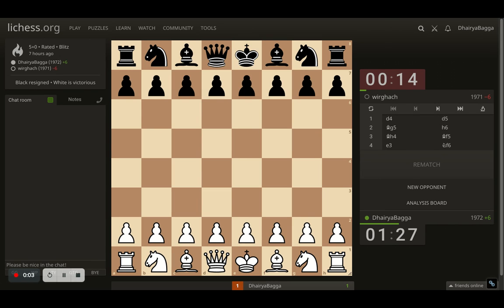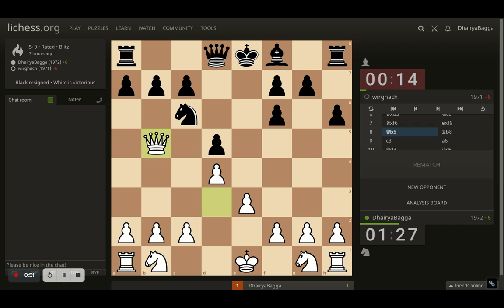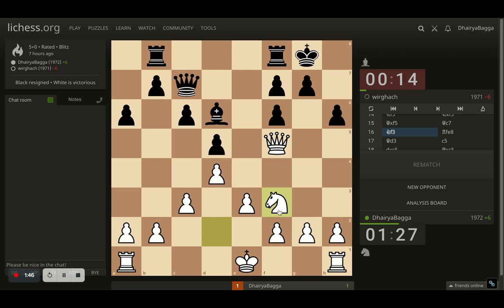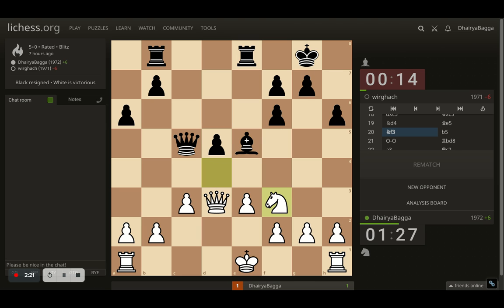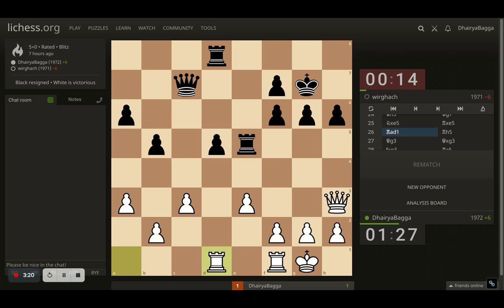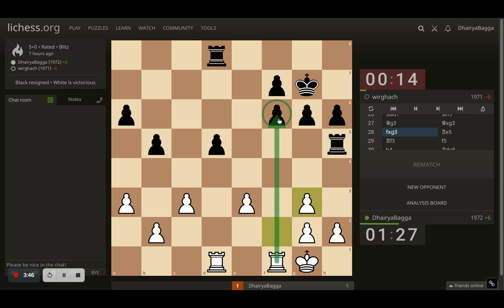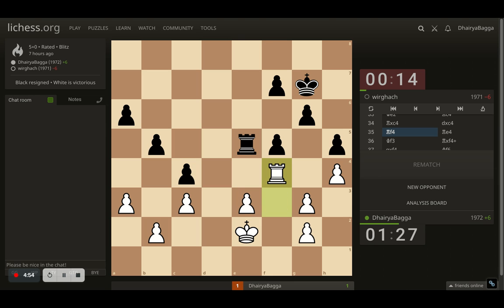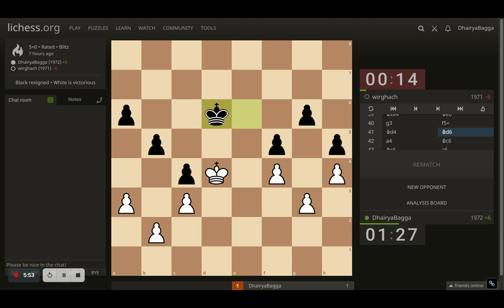Watch: Instructive Endgame! Knowing how & when to trade pieces is important to have a solid endgame!